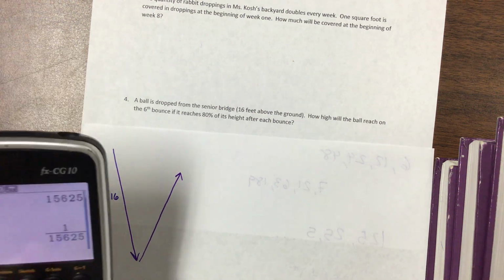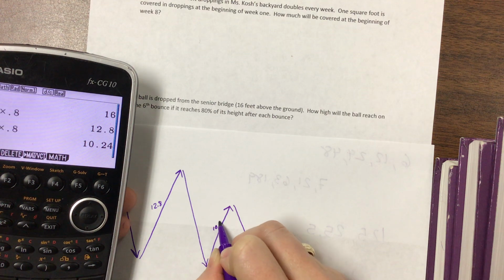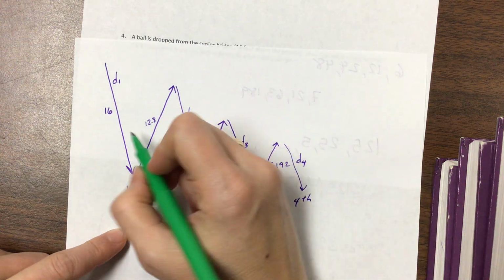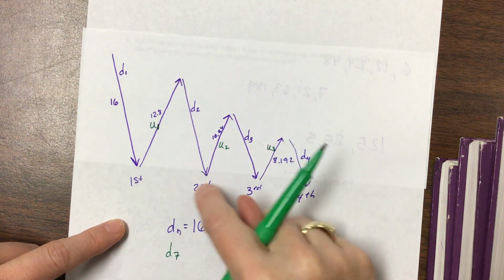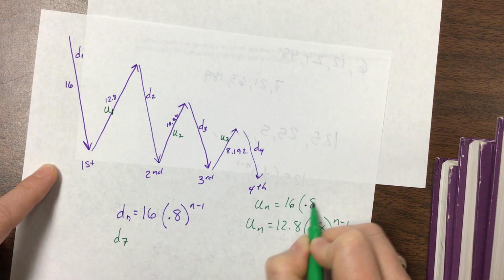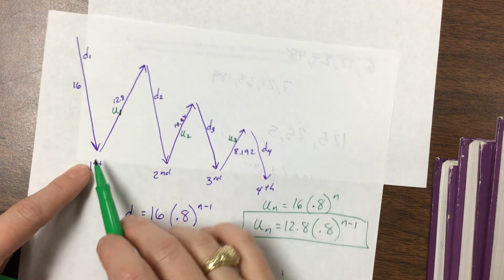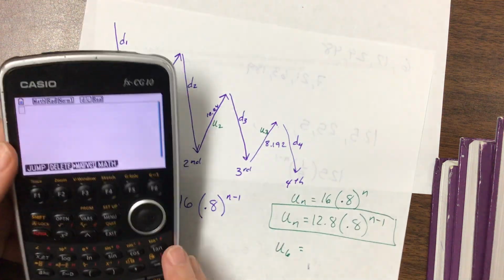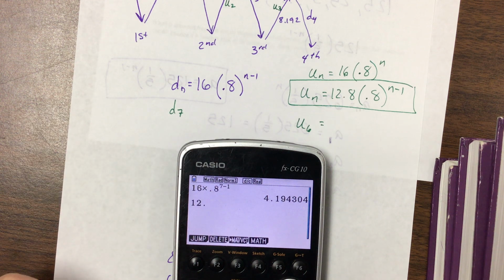Sequences #6 - Geometric Sequences Part 3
Ms. Kosh introduces sequences for IB and PreCalculus. We look at the recursive and explicit formulas and learn how to find the nth term of a sequence. For a full understanding, watch the six videos in order.